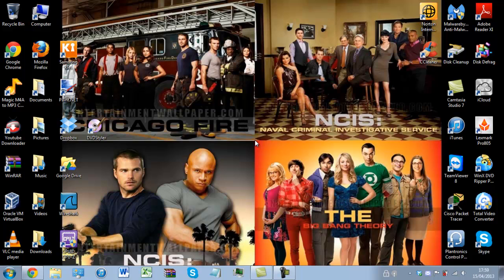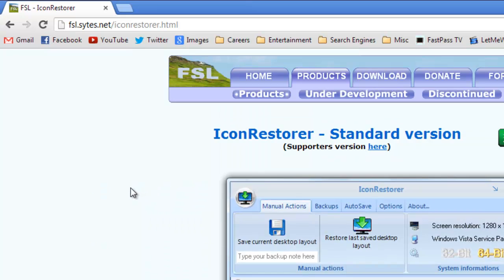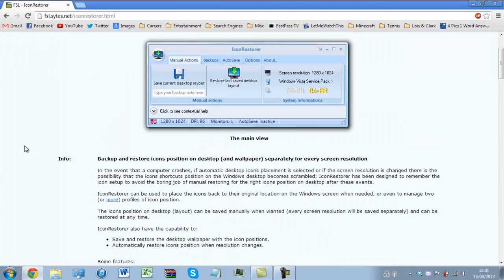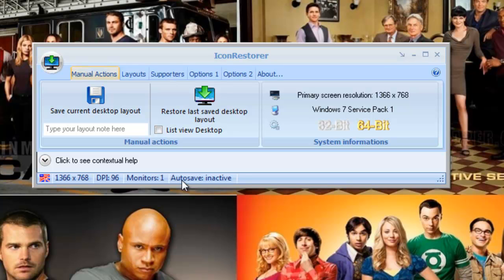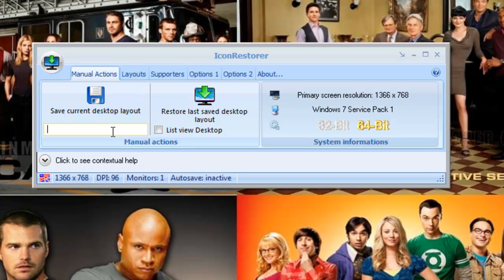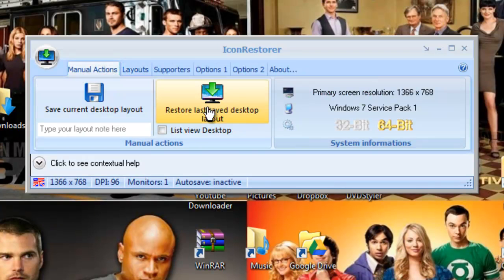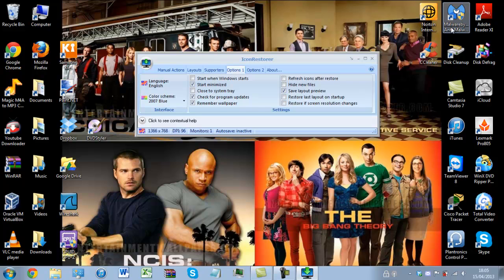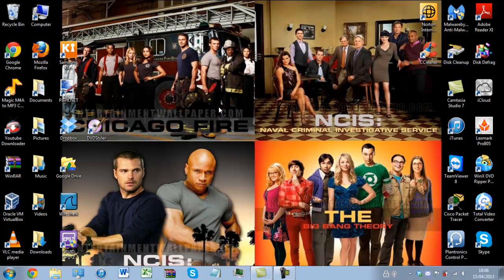Restore Desktop Icon's Layout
PLEASE READ!!!
Hi Guys, in this video I will be showing you how you can back-up and restore you desktop shortcut layout.